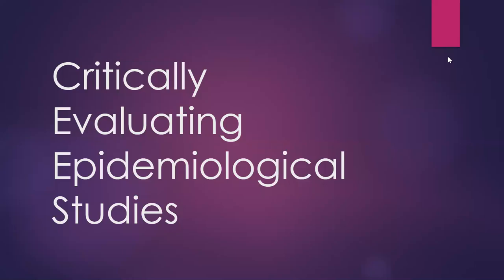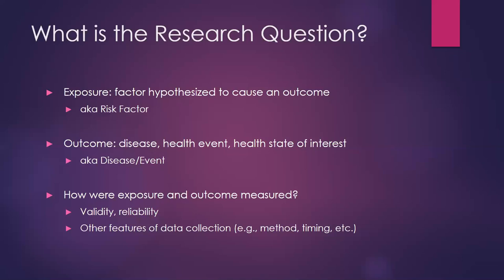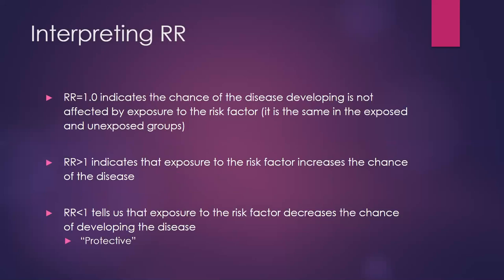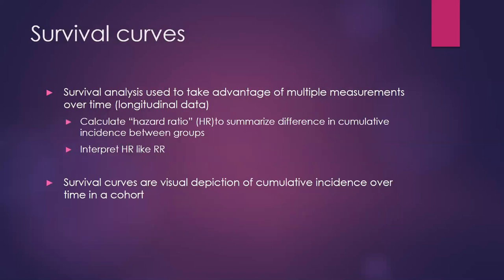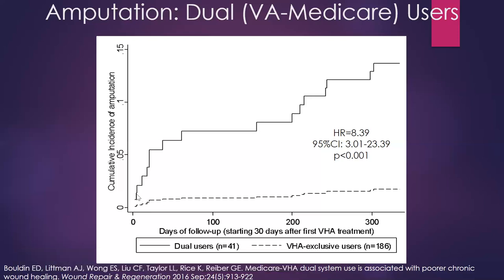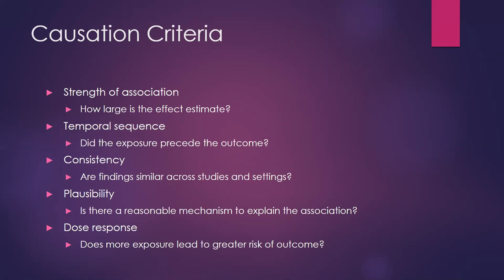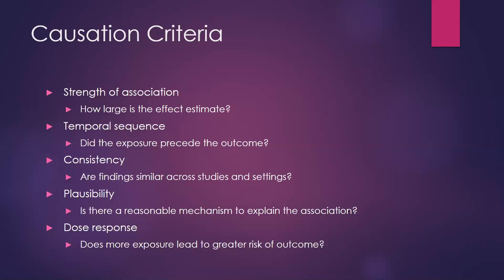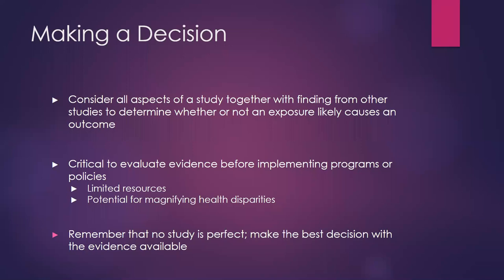Critically Evaluating Epidemiological Studies